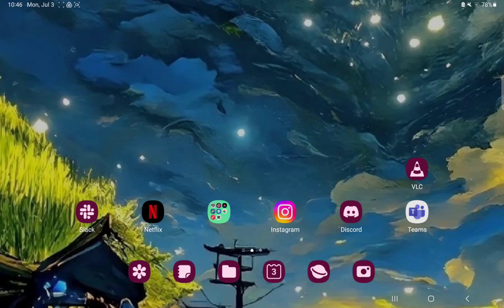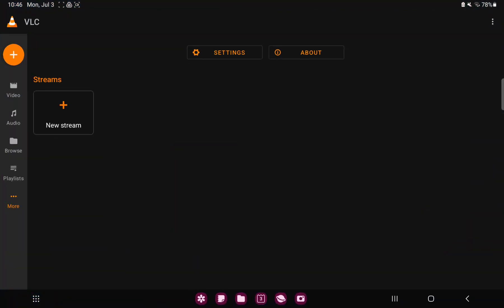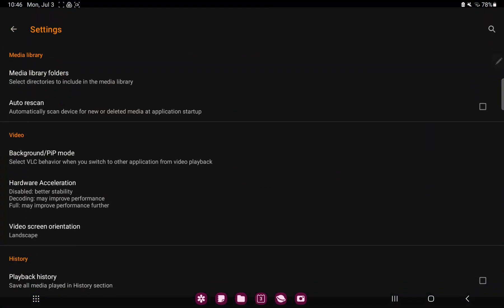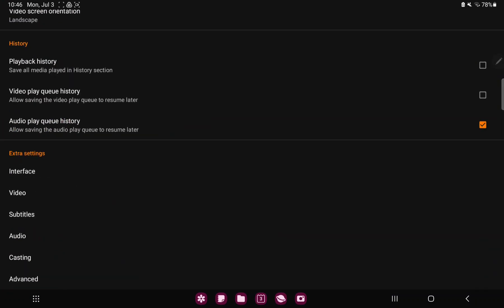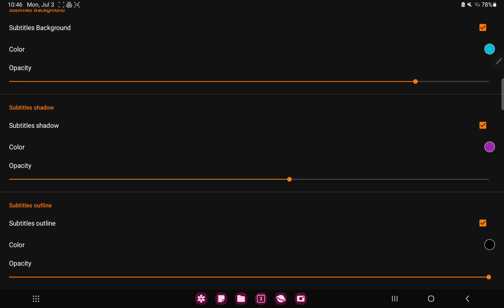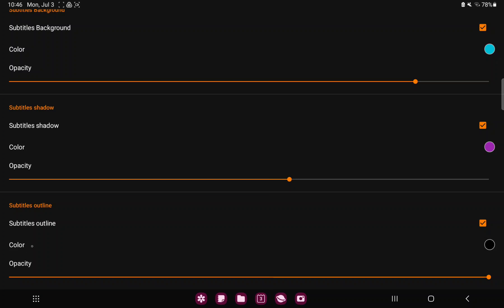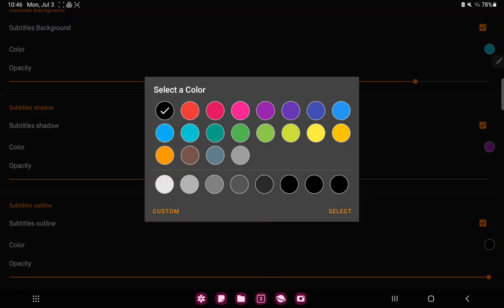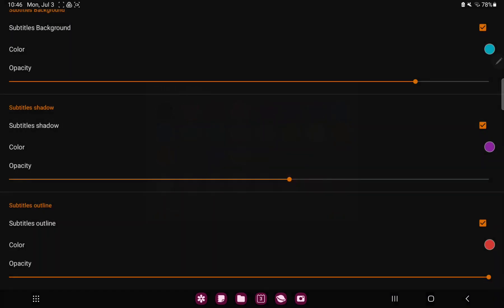How to select the color of the subtitles outline on VLC?